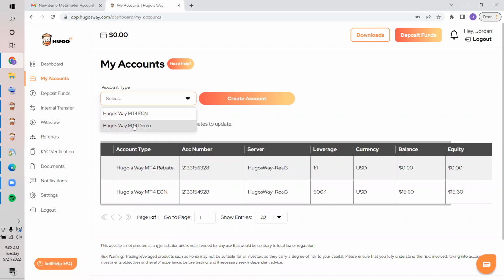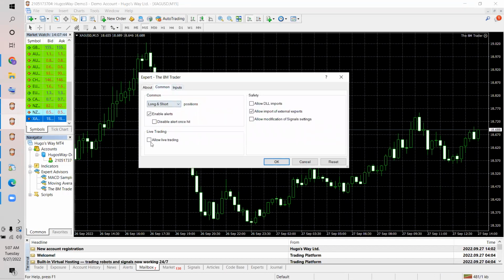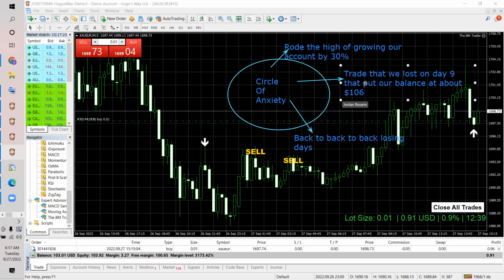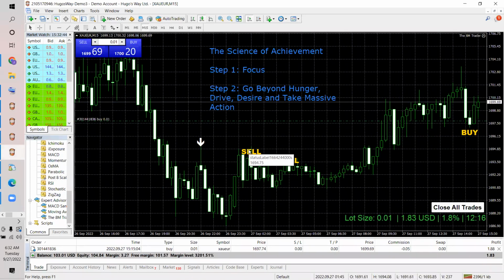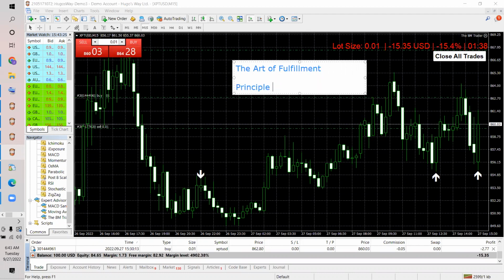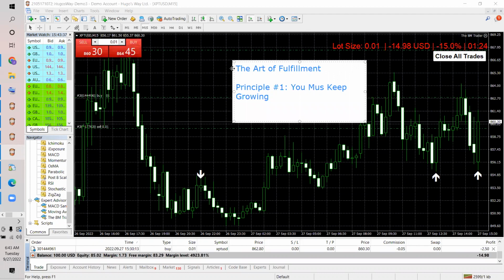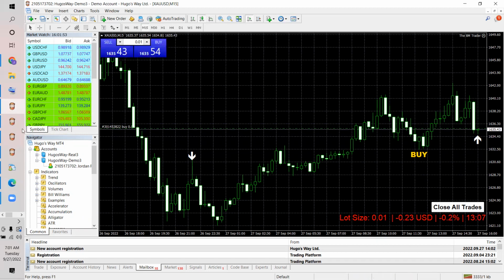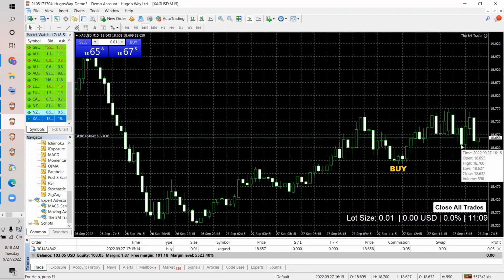Day 16 of My Forex Journey